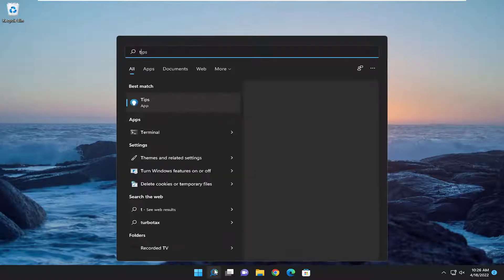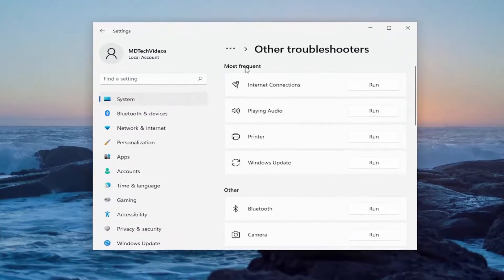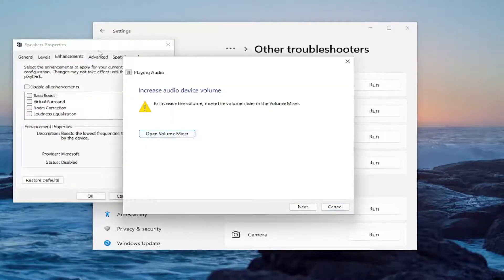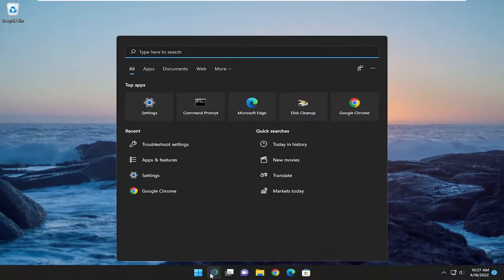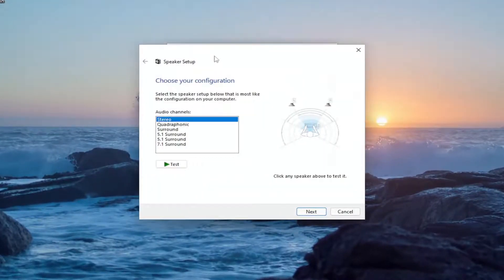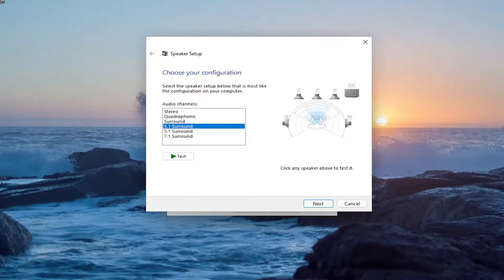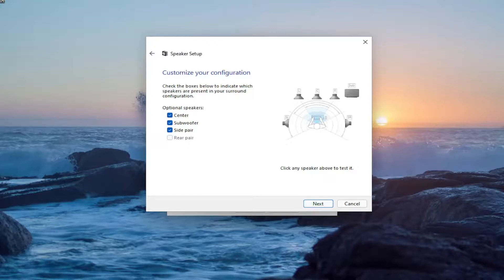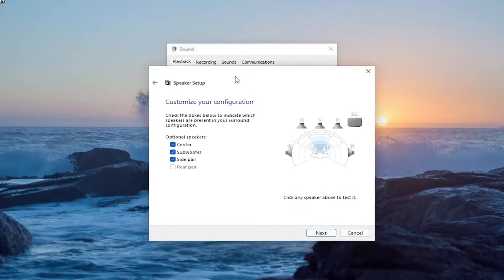Fix Windows 11 Channel Surround Sound Not Working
If the Channel Surround Sound is not working on your Windows 11/10 computer, this post may help you fix it. This issue can occur on both 5.1 and 7.1 surround sound systems with any audio player. If this issue occurs on your system, you will not get sound from your rear speakers. According to the affected users, this issue is generally associated with the Realtek sound card. However, other sound card users may also face this problem.

Issues addressed in this tutorial:
channel surround sound not working
5.1 channel surround sound not working in windows 11
surround sound one channel not working

Whenever you upgrade to the latest Windows 11 / Windows 10 version, chances are, there will be some compatibility issues and problems, usually with the drivers of the previous version since, those drivers were specially designed for the earlier version of your Windows 10. That’s when you may come across the 5.1 channel surround sound not working issue in your Windows 10 PC. In this case, you can only hear sound from the front speakers and not the rear ones. However, we have a few workarounds for you that may possibly fix the issue. Let’s see how.